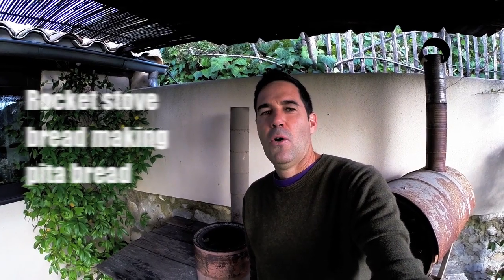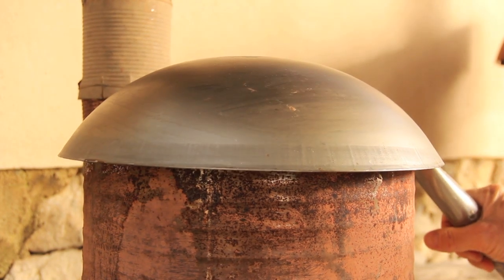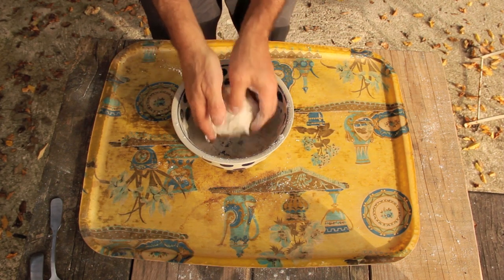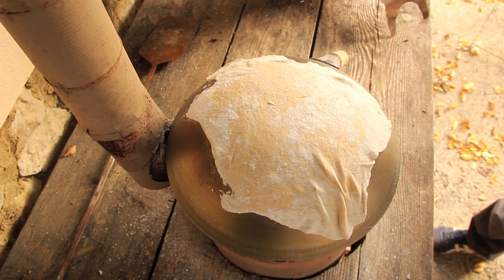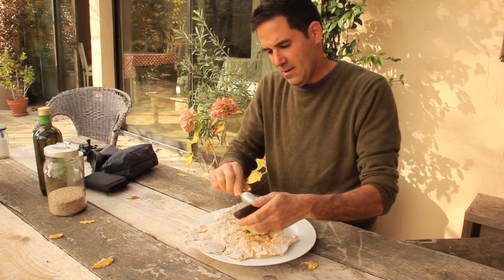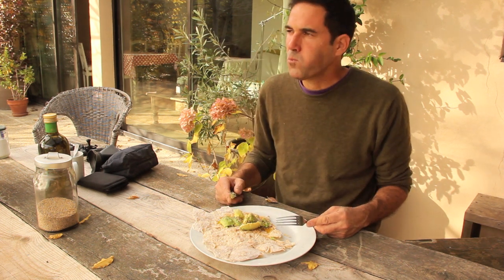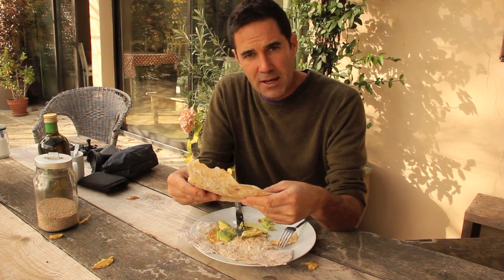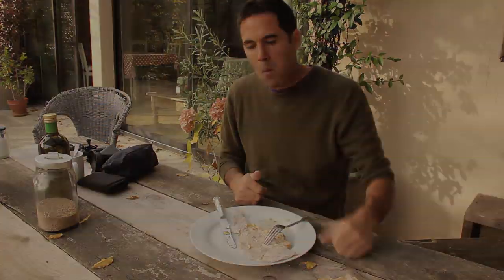Rocket stove bread making - Pita bread - Lebanese bread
In this video I will show you how to make a very simple bread on a slightly modified rocket stove. Pita or Lebanese bread, fast and easy to make, a great bread that can accompany many different foods. Great for breakfasts, lunches and dinner.